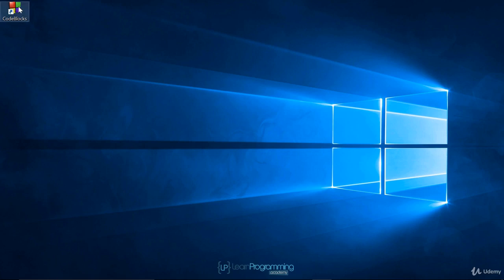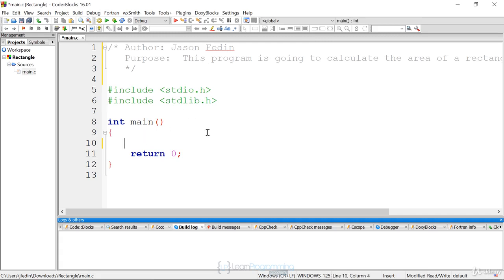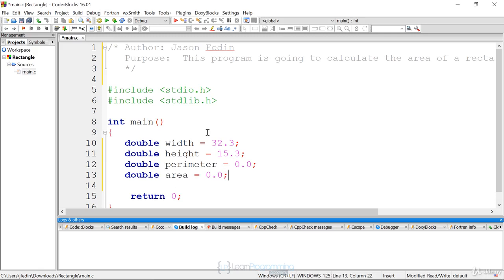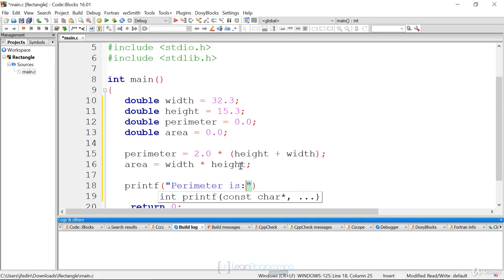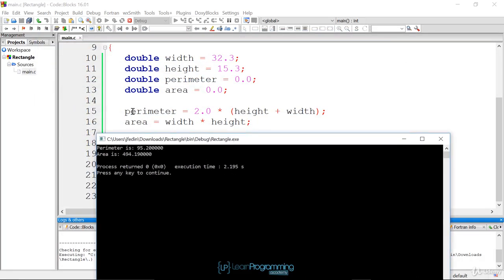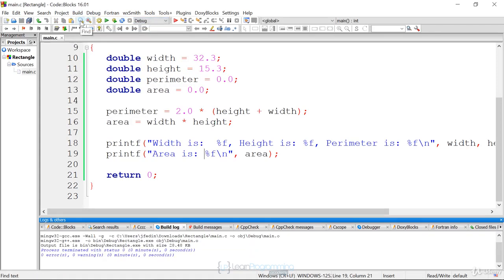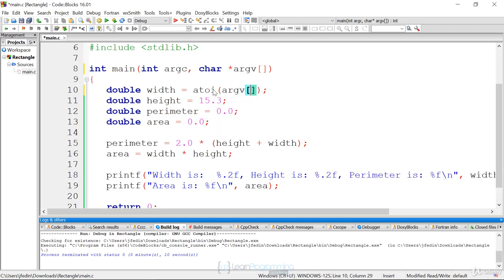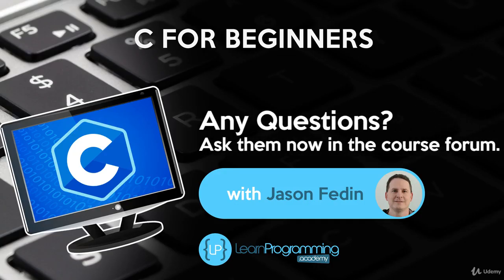7 Demonstration Print the Area of a Rectangle